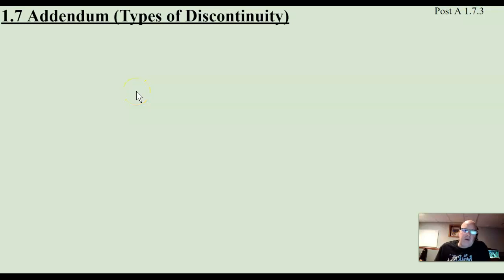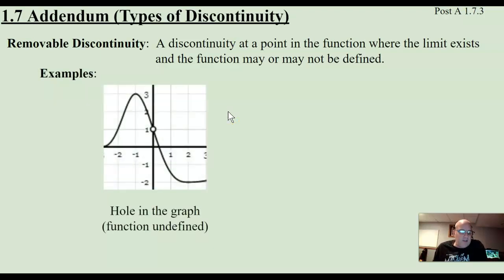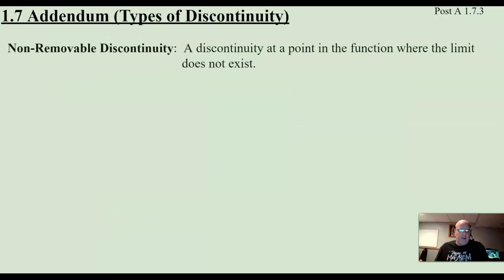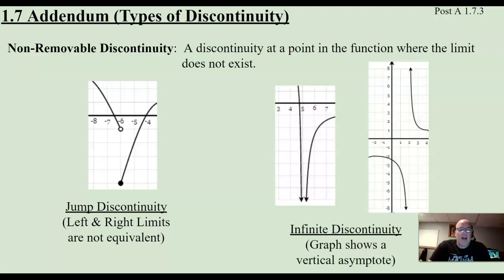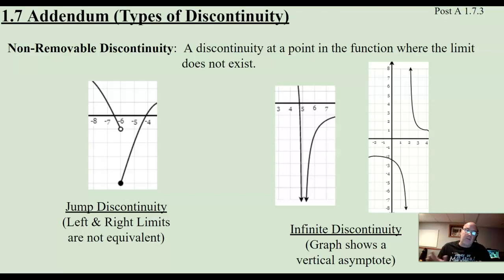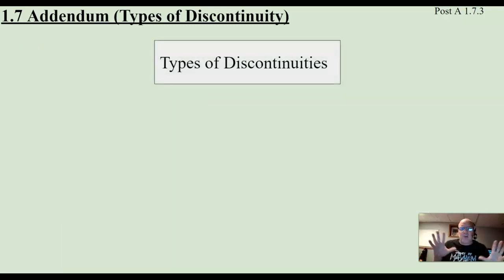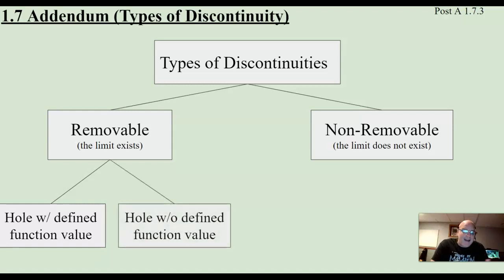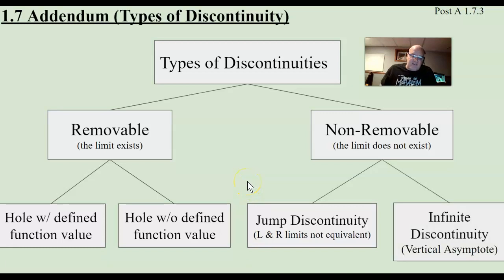LT 07 - Categorizing Discontinuities